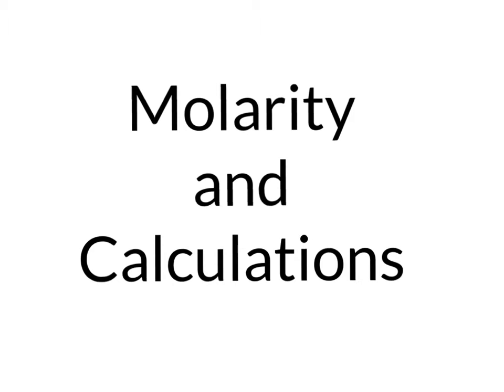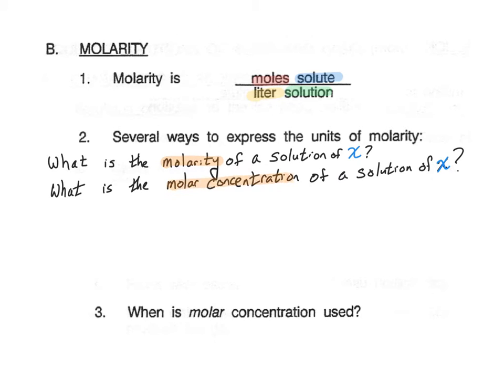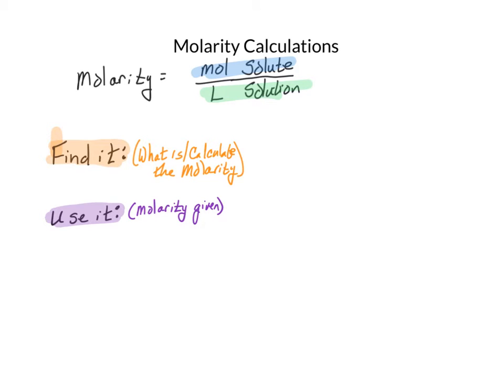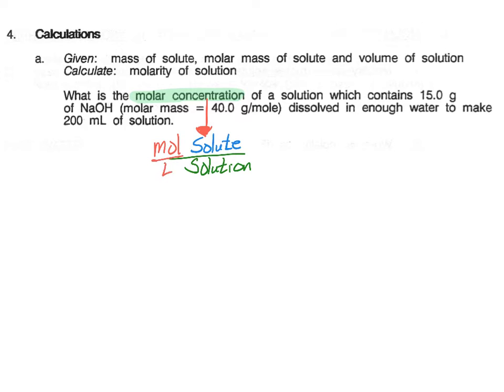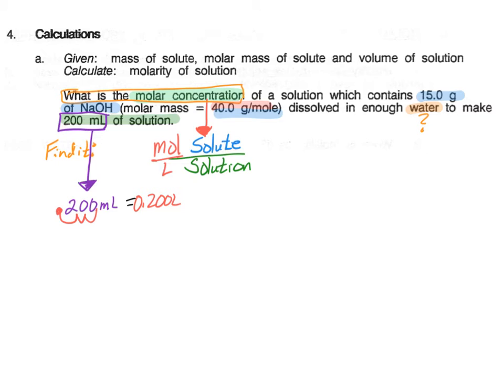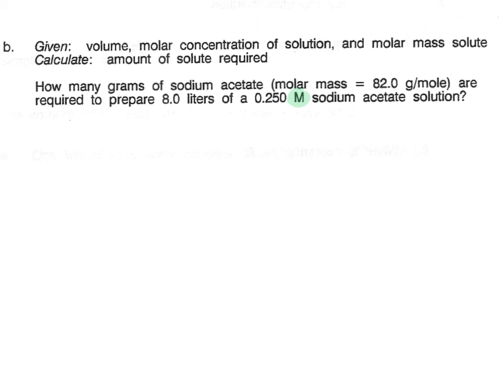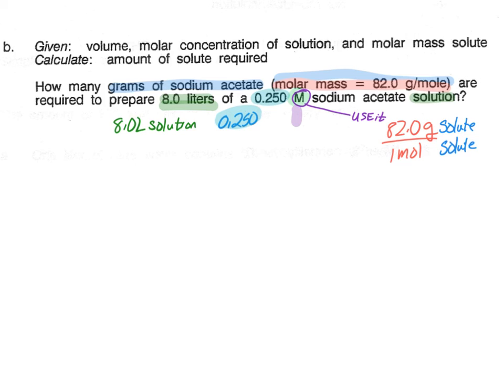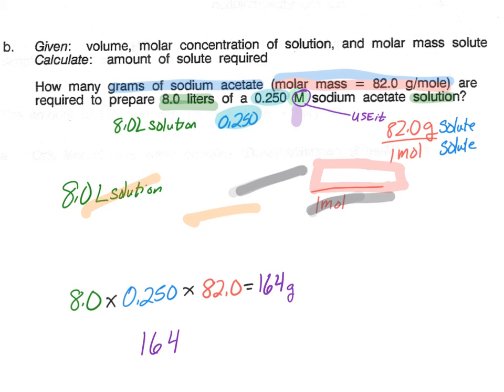100U3p9Molarity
Chem 100 Unit 3  page 9 Molarity Calculations.